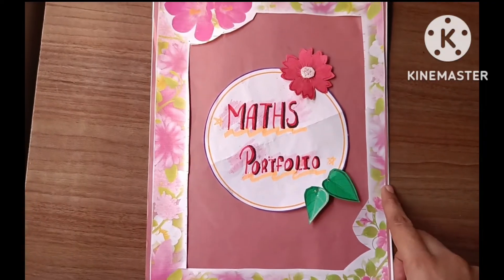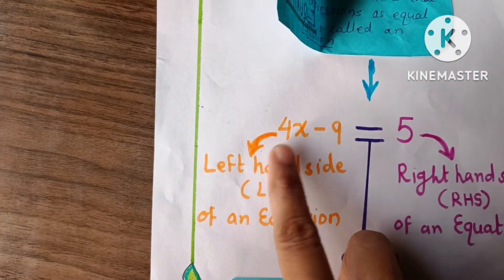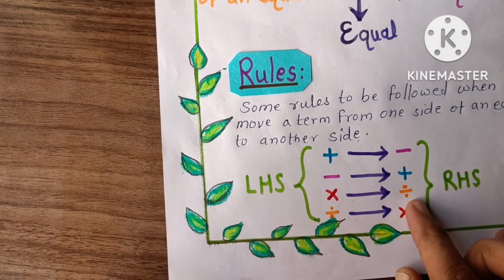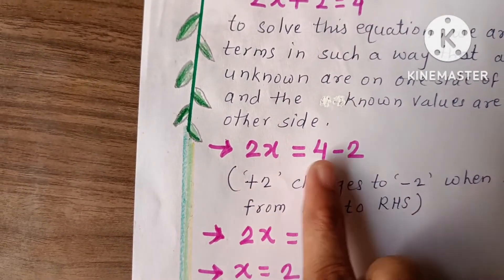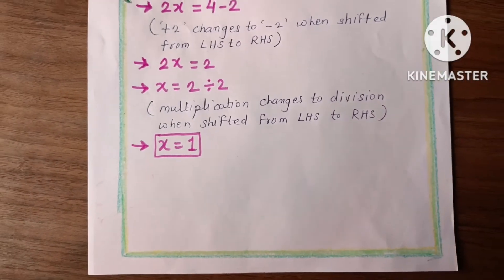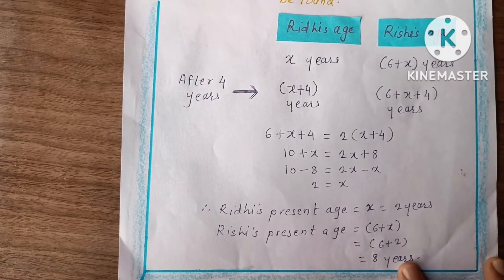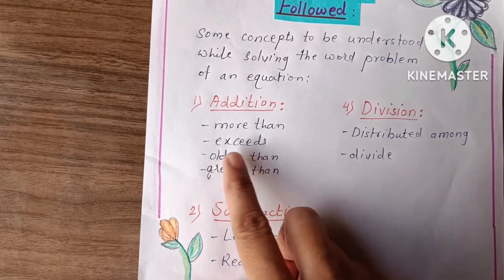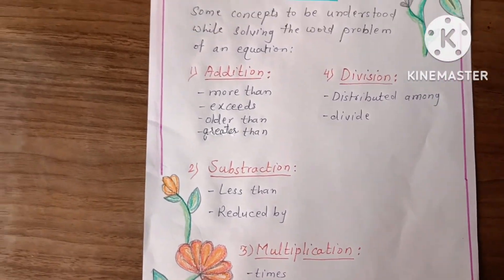Maths Project For Class 7- Simple Equation chapter 4 NCERT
maths project
math project
portfolio
activity
model
project file
ideas
project work
diy project
maths project,quadratic equation,equations,class 10th linear equation project,project maths,maths projects,equation,algebraic equations,maths model projects,maths,readymade equation for word,math project,write equation,equations in math,what is an equation,what is an equation in math,changing subject of an equation,extract math from pdf to word equation,math equation tips & tricks